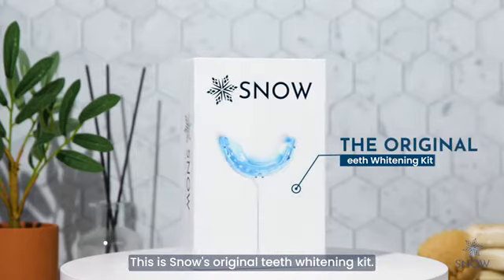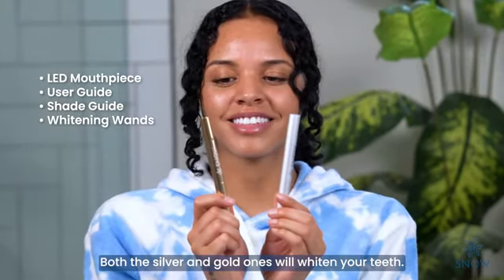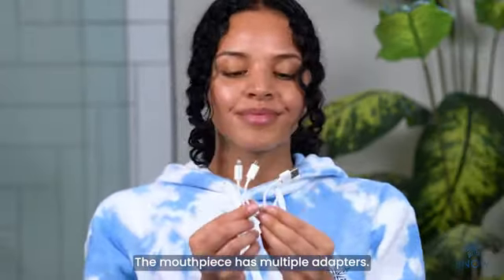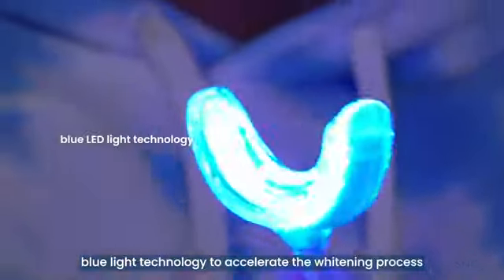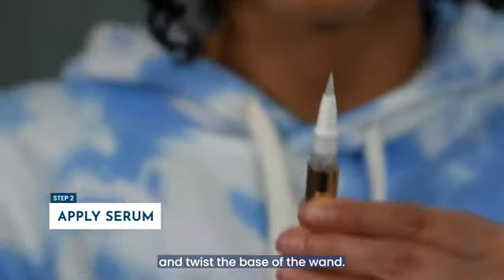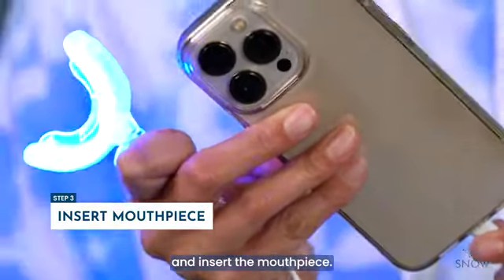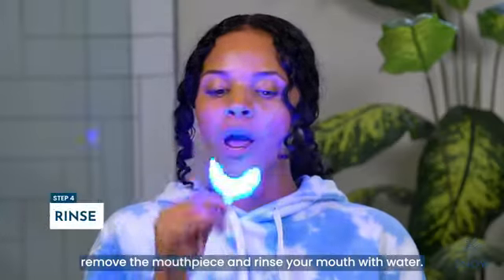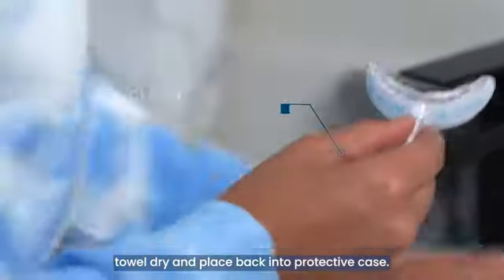Snow At-Home Teeth Whitening Kit 2023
Over 1 million teeth whitening kits have been sold & counting!
SNOW has won multiple awards in 2023 and has over 25,000+ trusted reviews! Stay home and whiten your teeth with our most advanced dentist formulated system for faster teeth whitening results than ever before. Join some of the most successful celebrities and millions of shoppers/fans who depend on SNOW® trusted at-home teeth whitening products.

Snow_At-Home_Teeth_Whitening_Kit
# digistore24